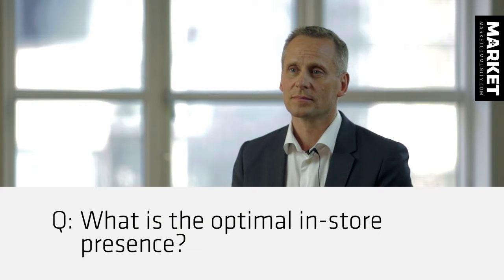How Shopper Marketing increases sales at Kvickly (3 of 5)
Part 3 of 5:
How to identify the optimal instore presence

Jens Torp, Customer Flow Manager at Kvickly (Coop) shares knowledge on how to make Shopper Marketing work.

Learn:
- What to focus on when talking about Shopper Marketing
- How you can inspire and engage consumers online
- How online behaviour affects the way you should approach shopper marketing
- How to create and maintain good customer relations